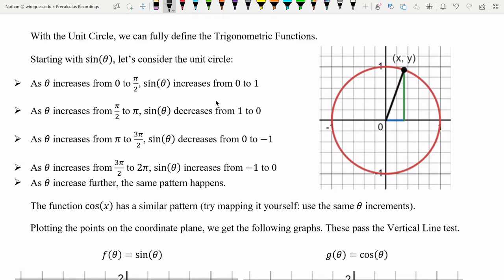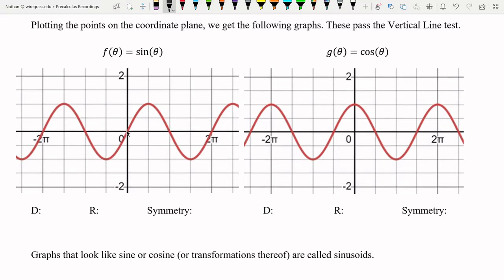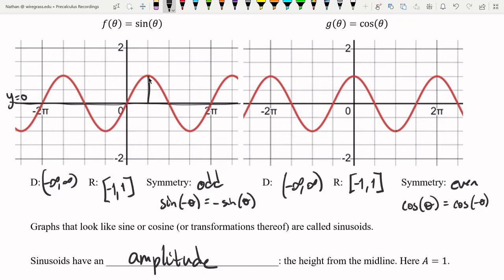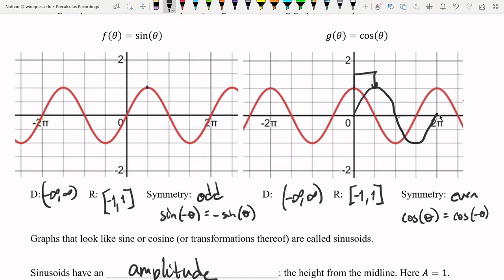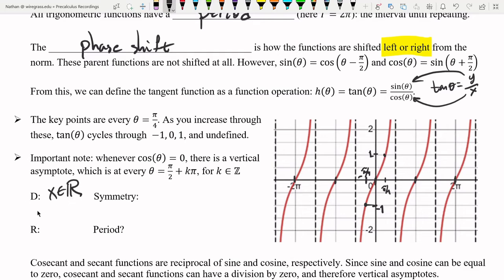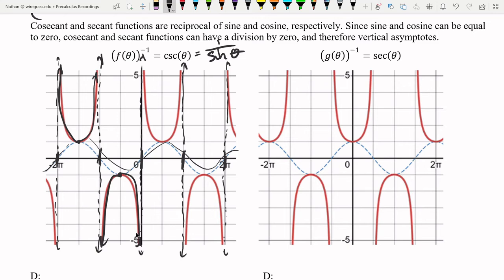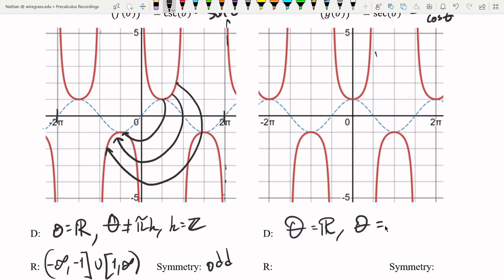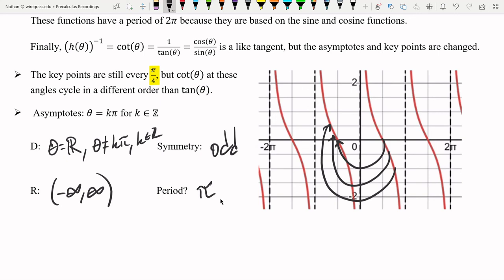Trigonometric Functions Part 1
Sections 6.1, 6.2, and 7.6 in Precalculus 2e on OpenStax.